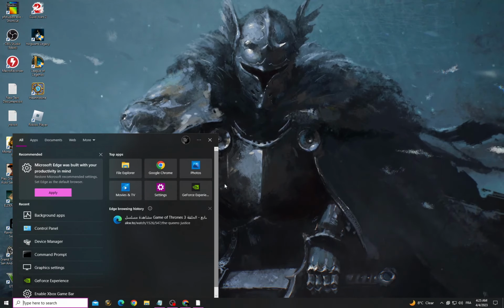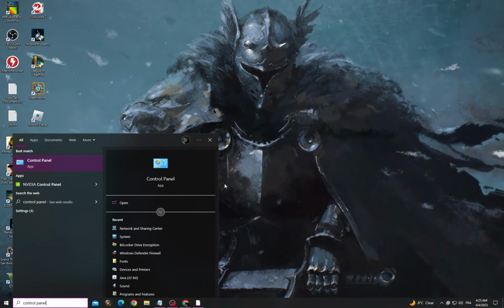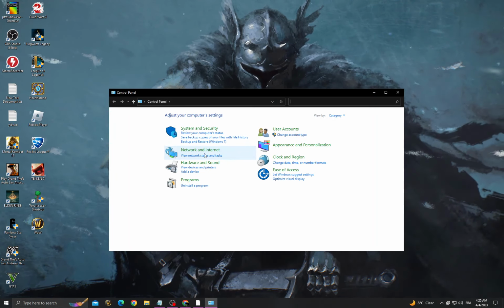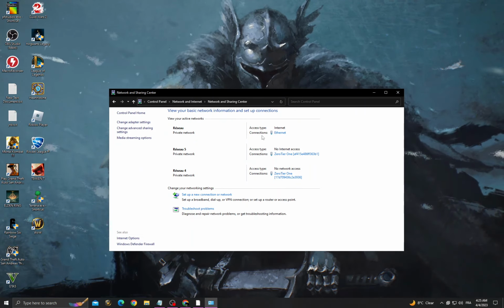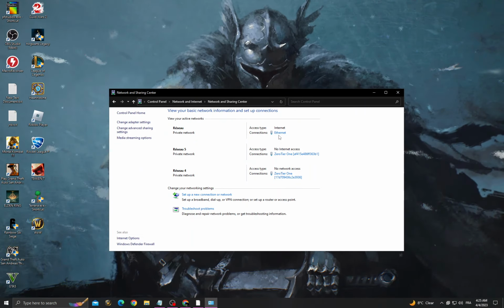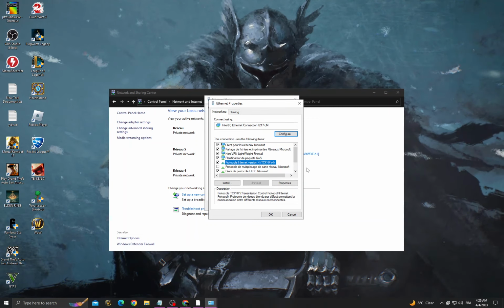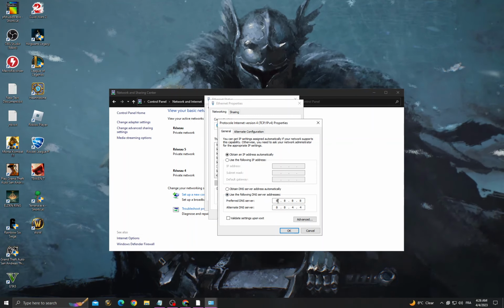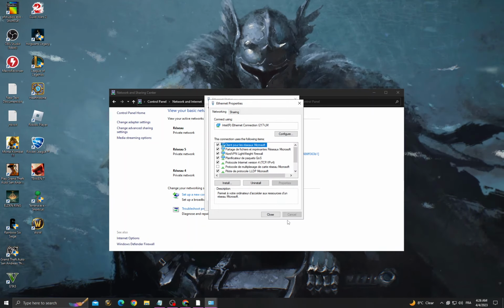How to Fix Rainbow Six Siege Server Connection | Easy Tutorial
How to Fix The Witcher 3 Server Connection | Fix The Witcher 3  Server Connection | Easy Tutorial

in this video we discuss :